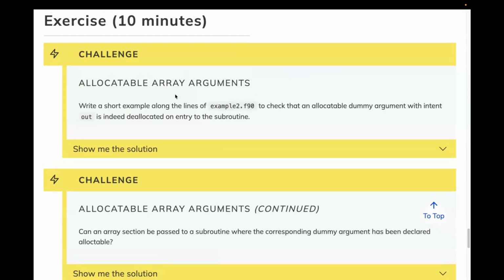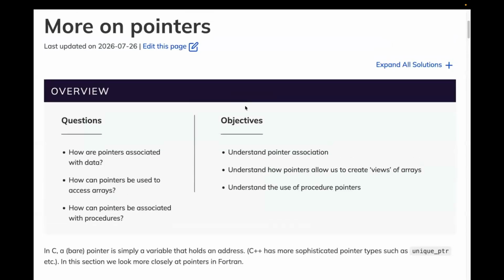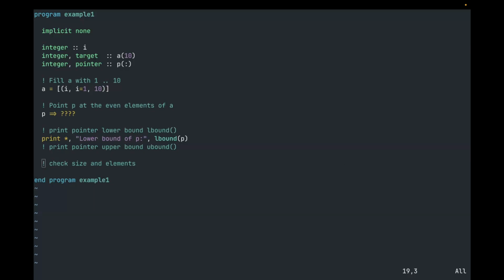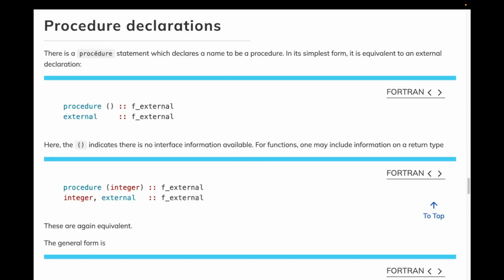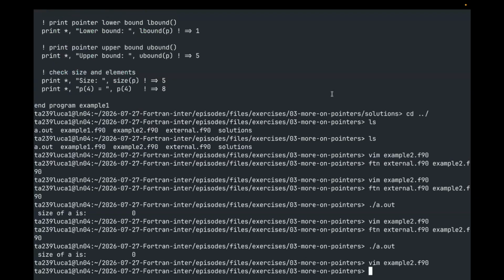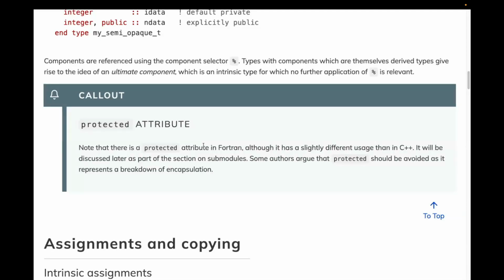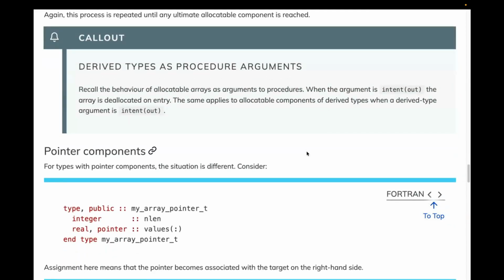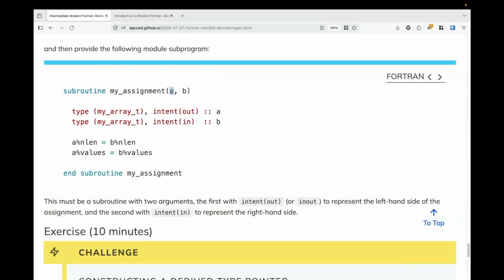ARCHER2 Intermediate Modern Fortran - Session 2